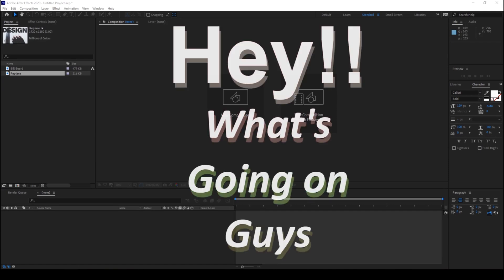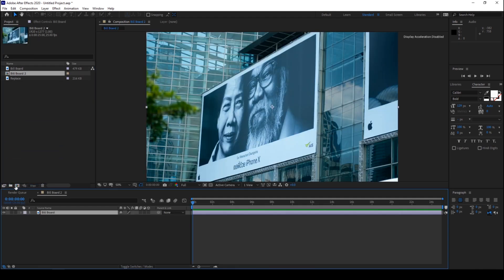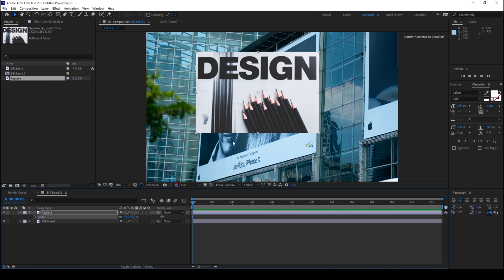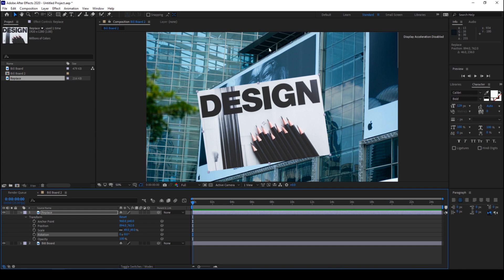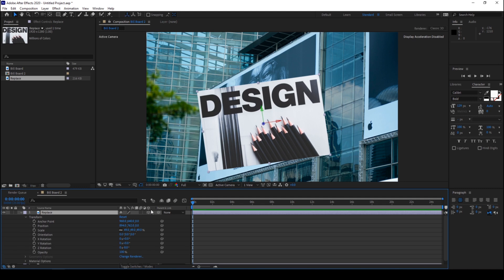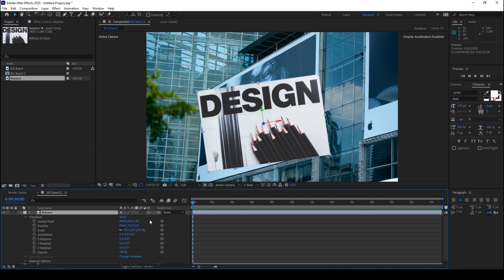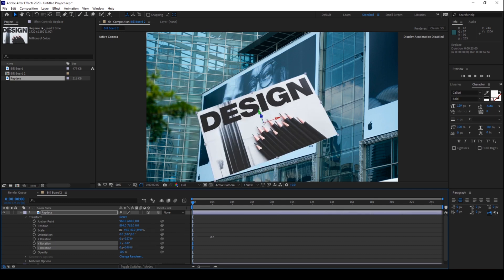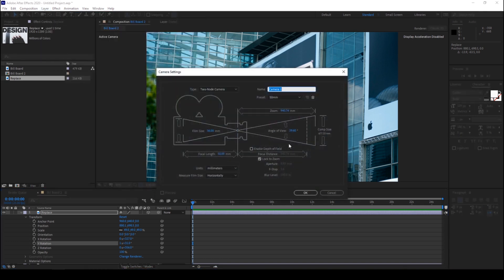Covert 2D layer to 3D - Adobe After Effects Tutorial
In this adobe after effects tutorial, we will be learning to convert a 2D layer to 3D layer and play with different properties.
You can download this project file for reference: